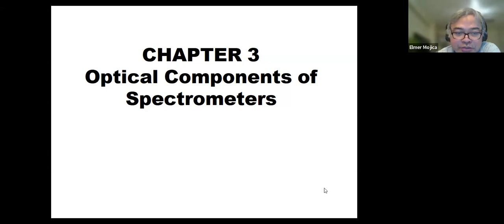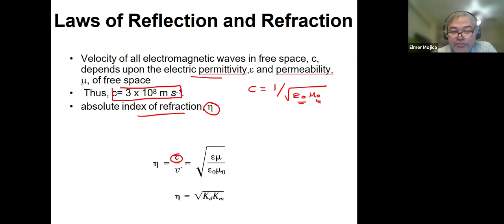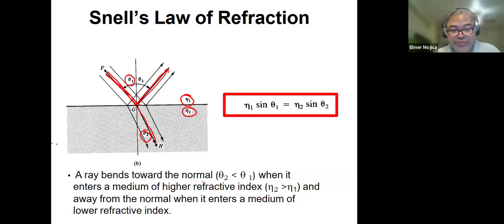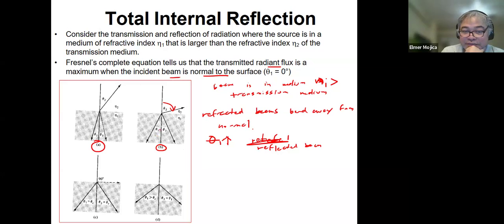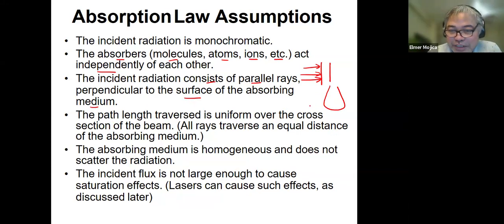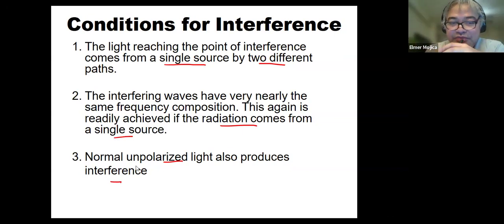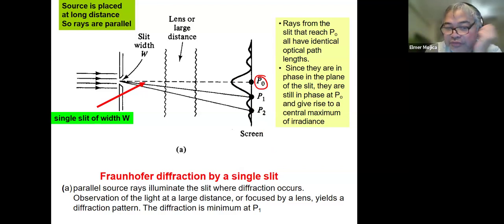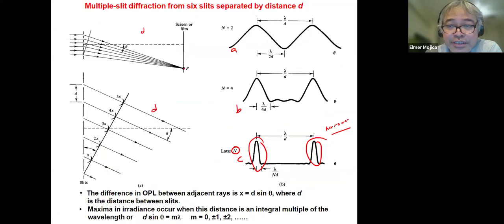Chem 232 03/06/2024